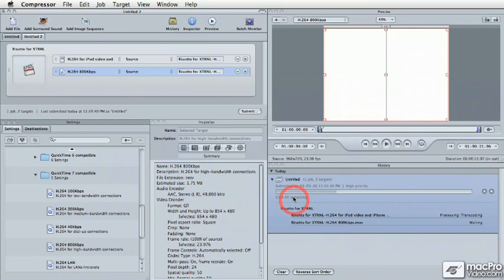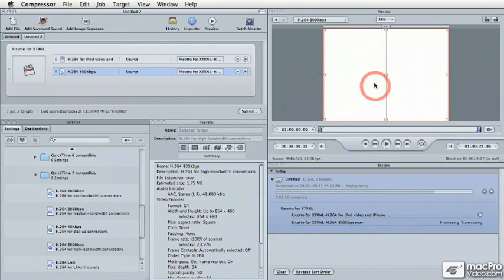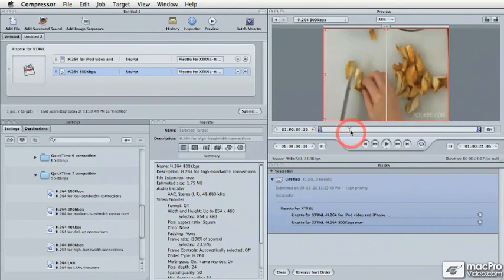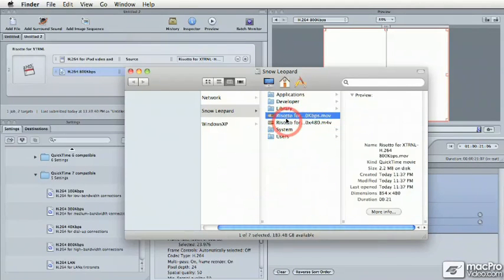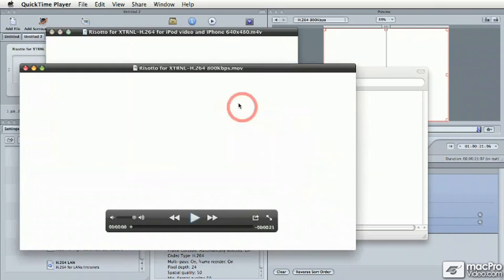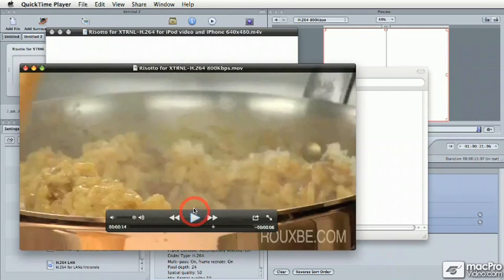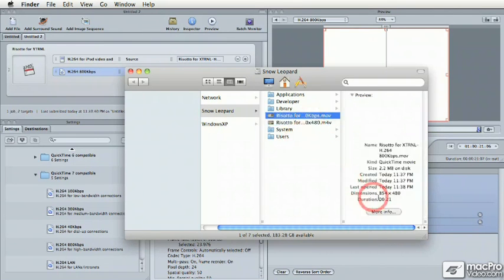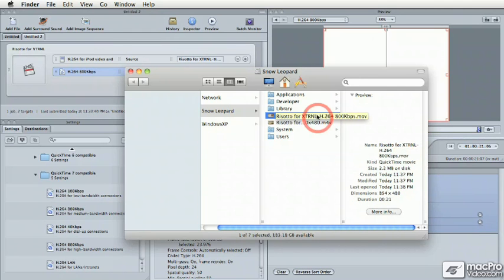Compressor 3.5 105: Using Compressor Templates - 03. Introduction to Compressor Part 2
Compressor 3.5 105: Using Compressor Templates by Francesco Schiavon
Video 3 of 21 for Compressor 3.5 105: Using Compressor Templates

Compressor 3.5 ships with a great grab-bag of preset templates you can use to quickly encode all but the most demanding video projects.

In this 90 minute tutorial by Star NonLinear Educating instructor Francesco Schiavon, you'll learn how to navigate your way through Compressor's built-in compression presets. From choosing the correct preset for the job at hand, to applying presets and batch encoding your videos, this title is your one-stop quick start to using Compressor 3.5